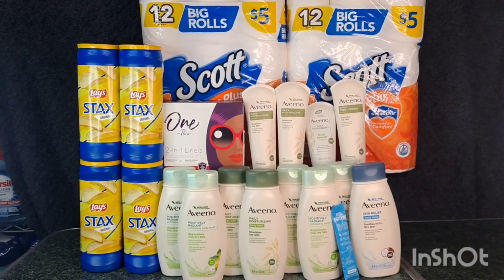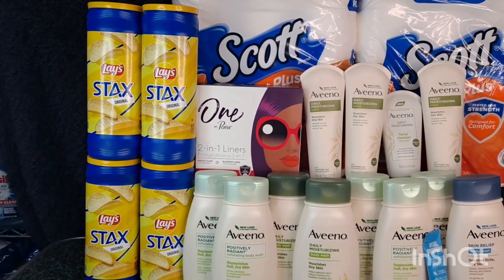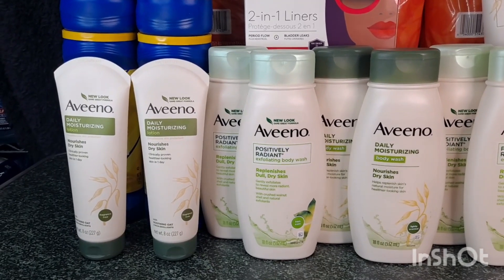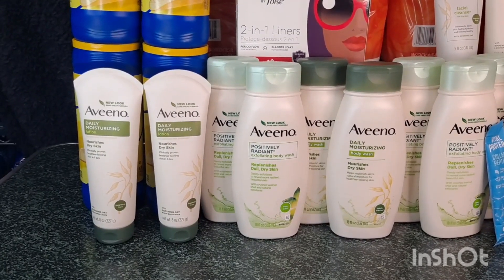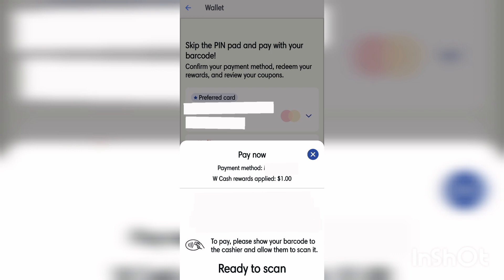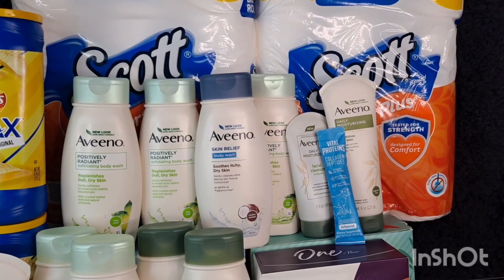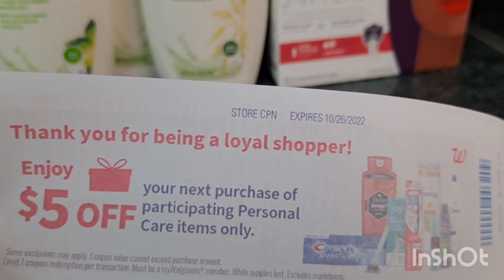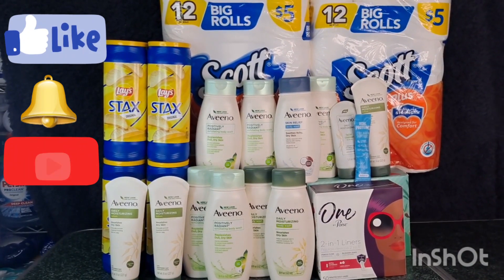Walgreens Couponing 10/09-15||How to use contactless payment for low OOP||Less than $4 OOP for all😱🔥